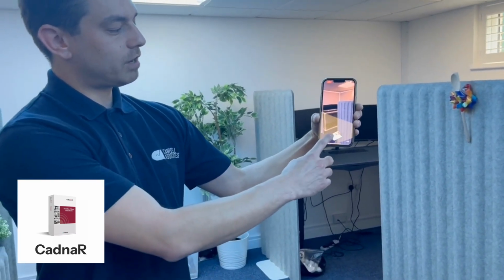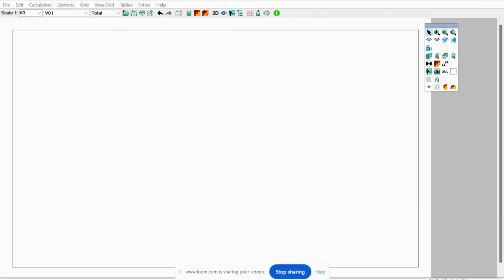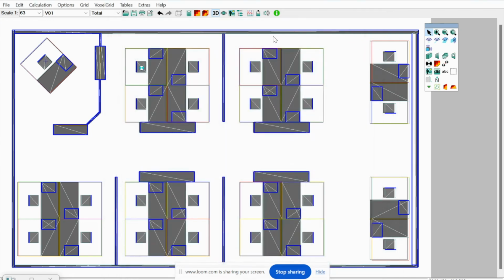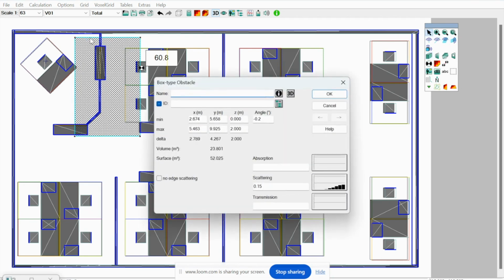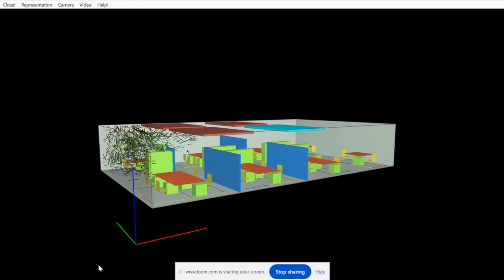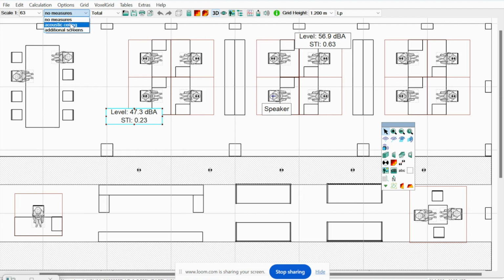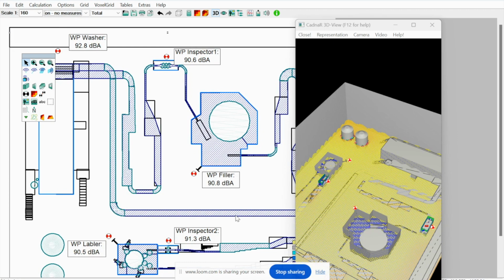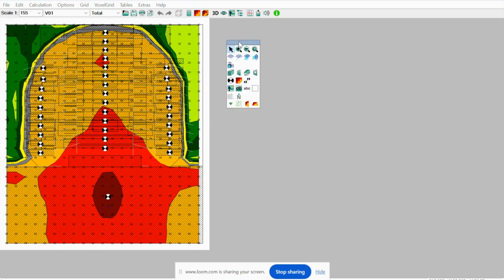CadnaR - Predication of Sound Inside Rooms